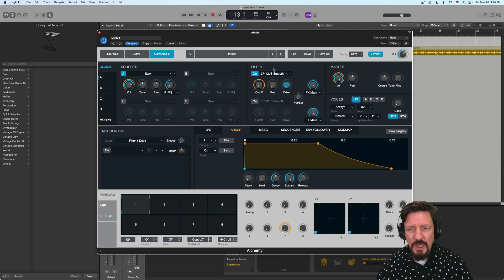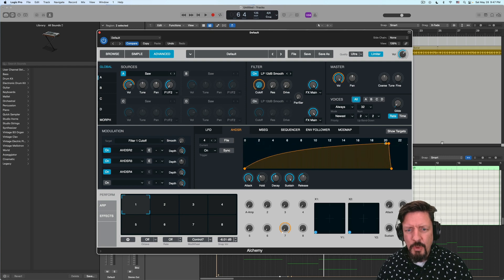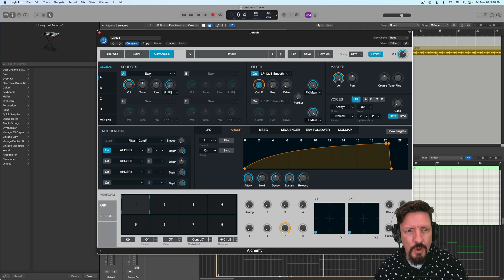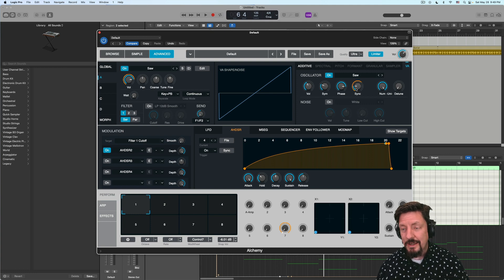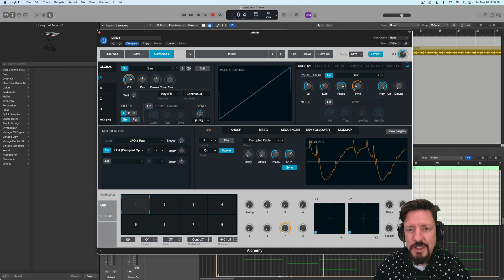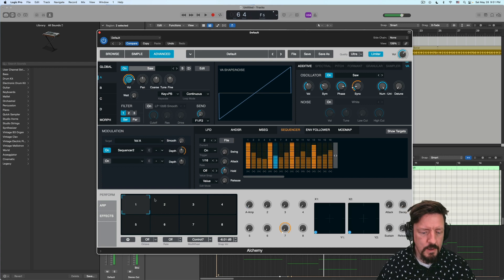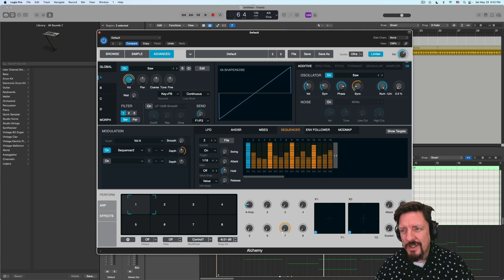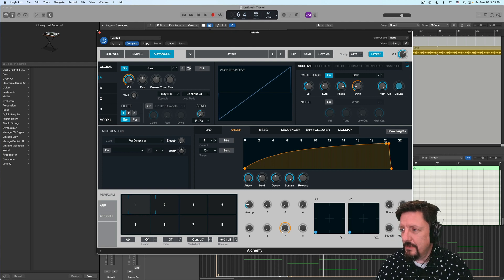Slow Build Filter in Alchemy | Logic Pro Two Minute Tips+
I'm keeping the tip to two minute and then adding some more on for you nerds...